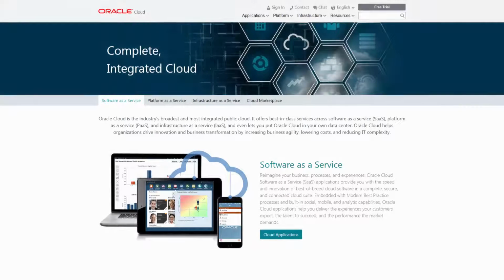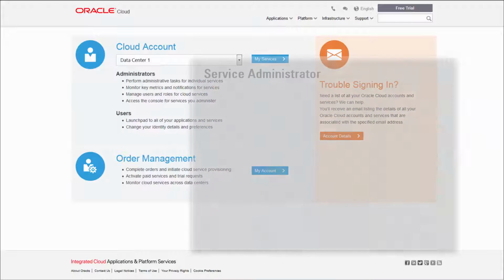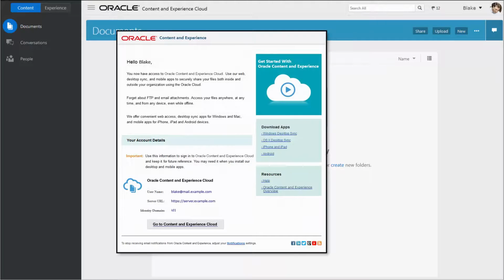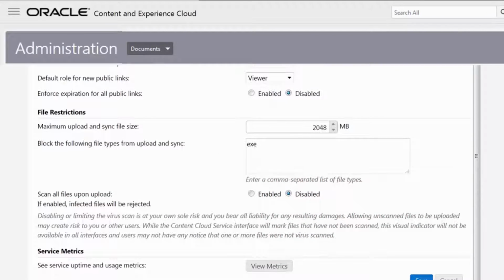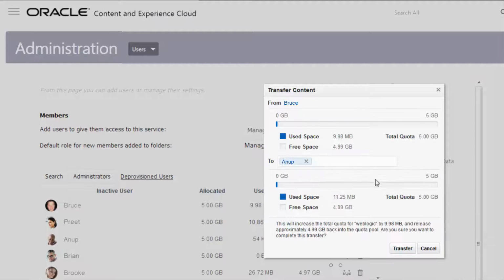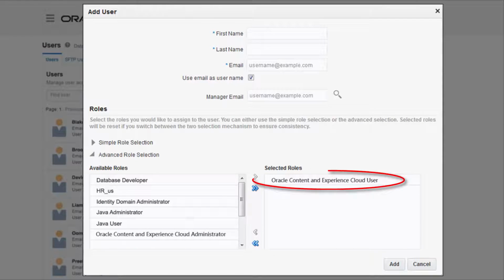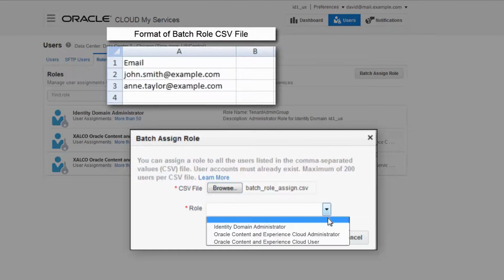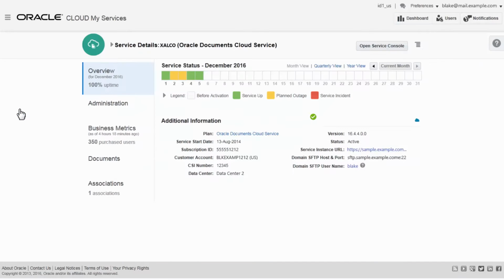Getting Started Administering Oracle Content and Experience Cloud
This short video walks a new administrator through the process of signing in and easily configuring service defaults and adding users to Oracle Content and Experience Cloud.

Oracle Content and Experience Cloud. Simple. Secure. Everywhere.
17.1.3

1080p/720p HD.